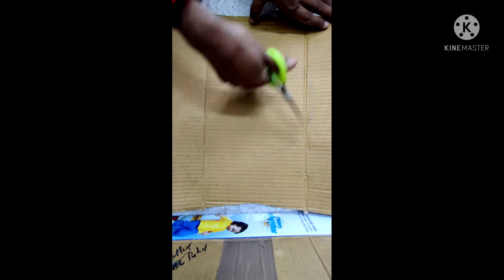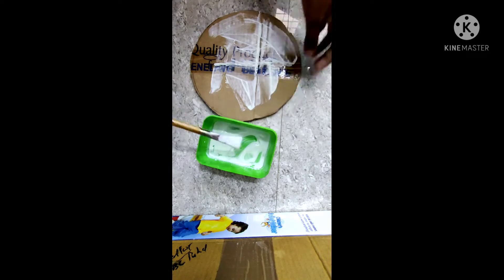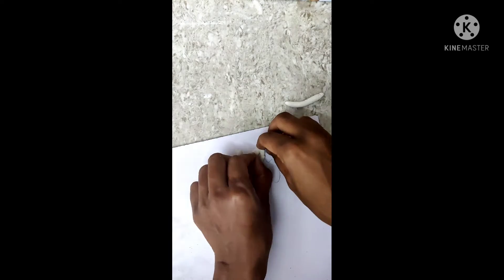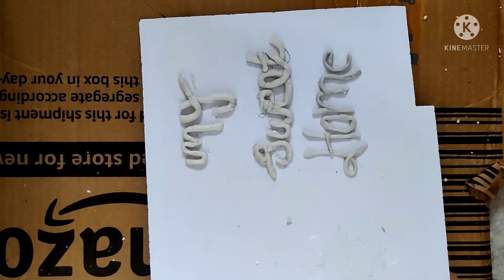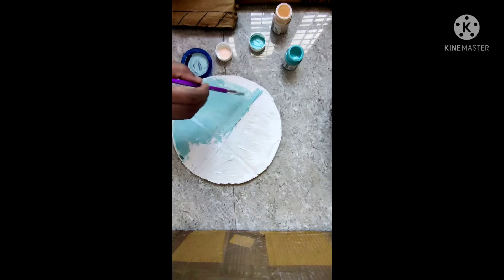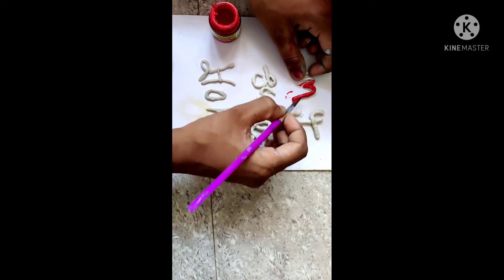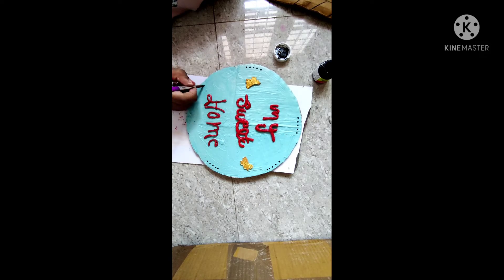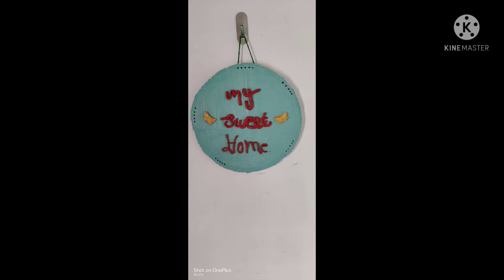simple wall hanging, home decor my sweet home.....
used things are
      cardboard
     acrylic colour
     clay home made
     plaster of paris
     glue.